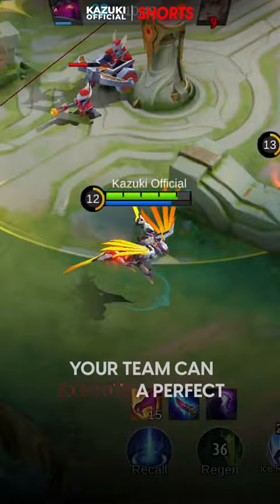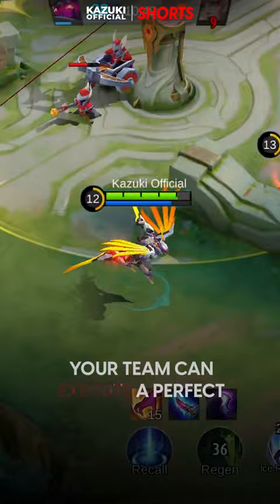HOW TO TURRET DIVE WITH GLOO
This video is about how to turret dive.